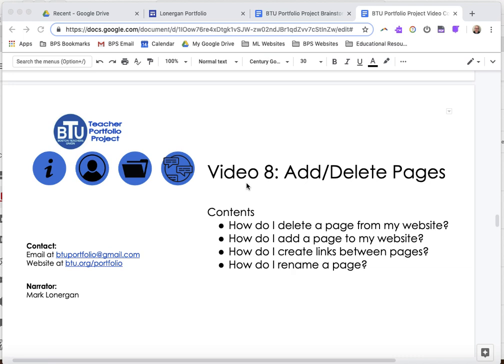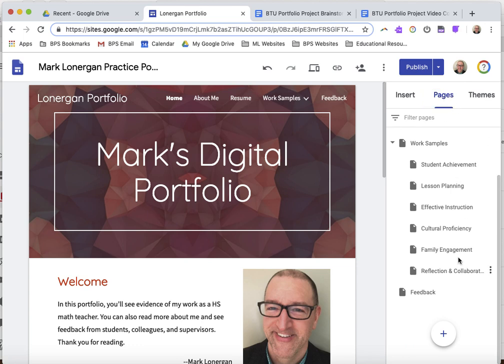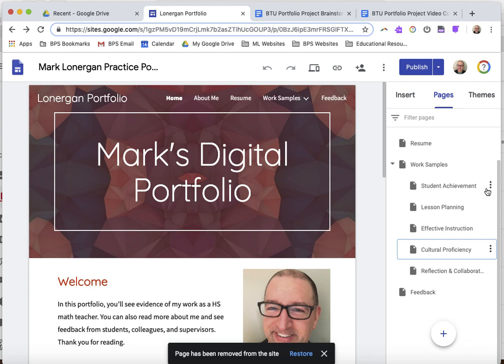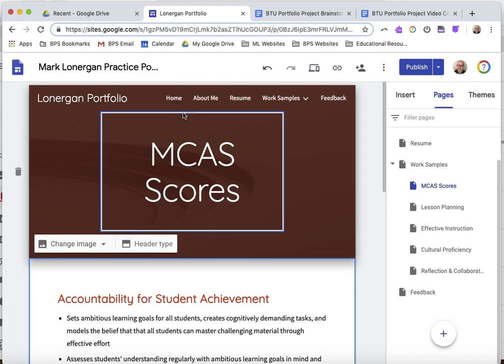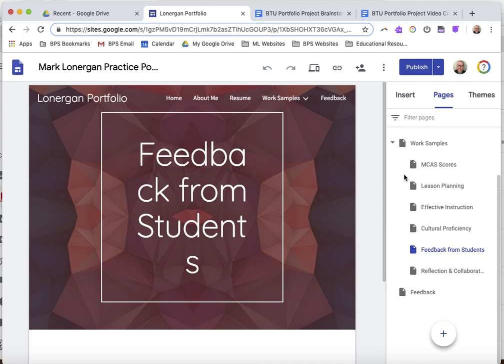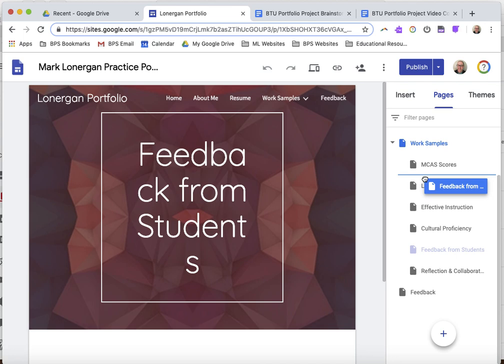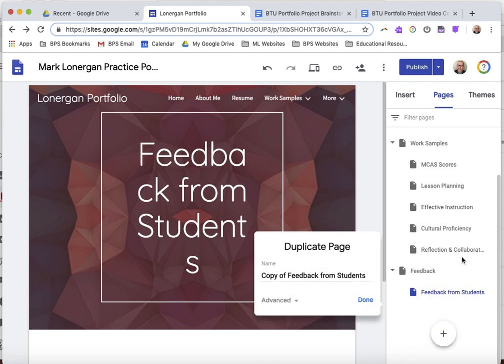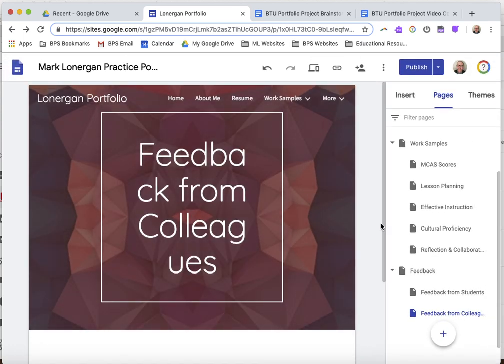BTU Portfolio Tutorial 8 Pages